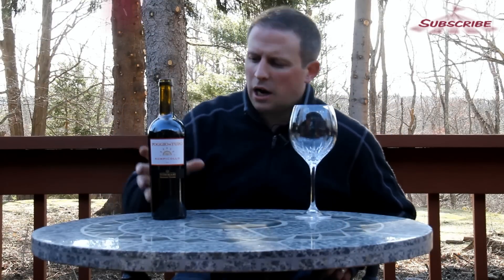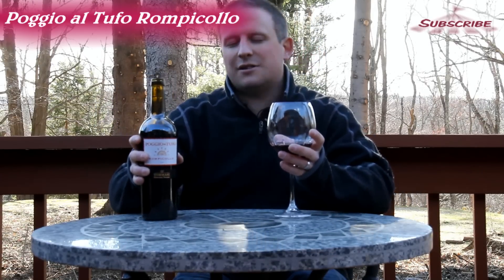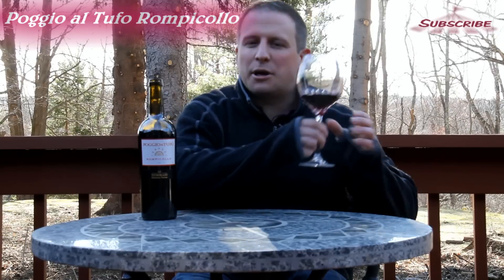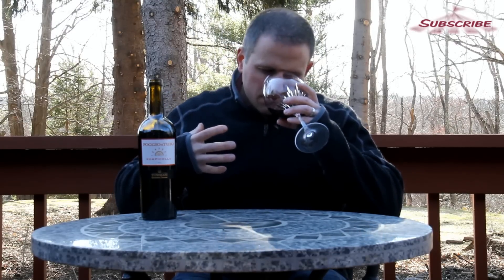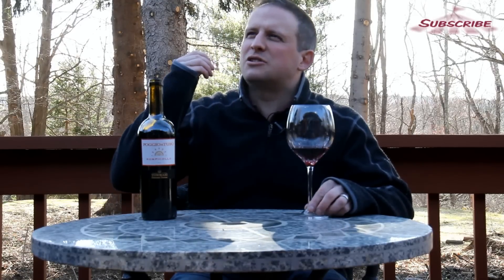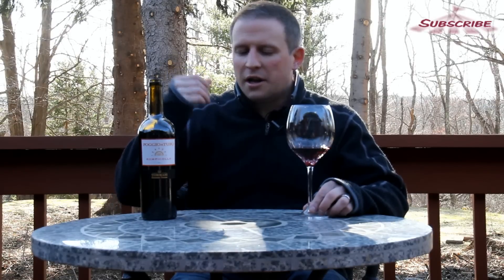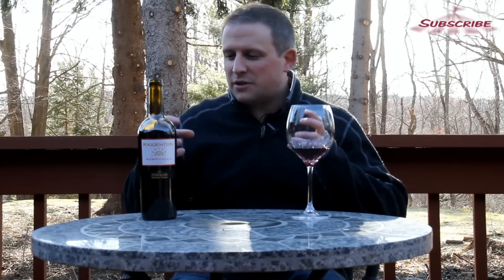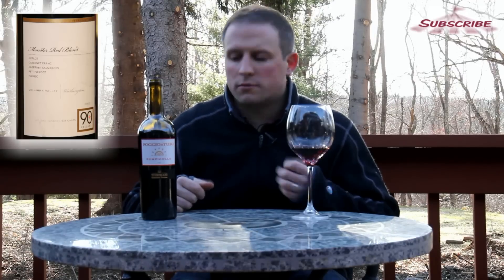Poggio al Tufo Rompicollo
A Toscana blend of 60% Sangiovese, 40% Cabernet Sauvignon. A good way to say hi to Spring!